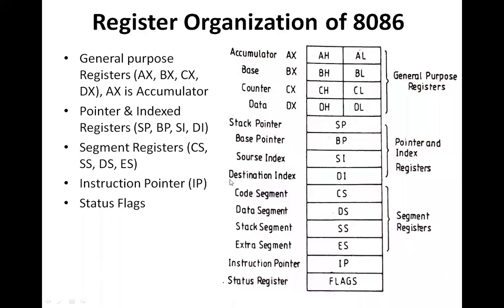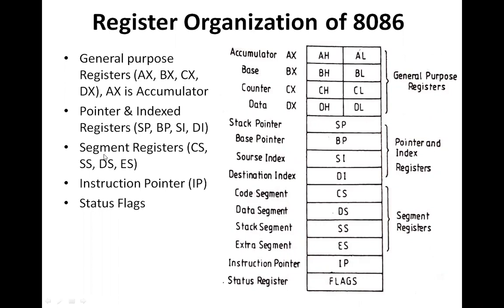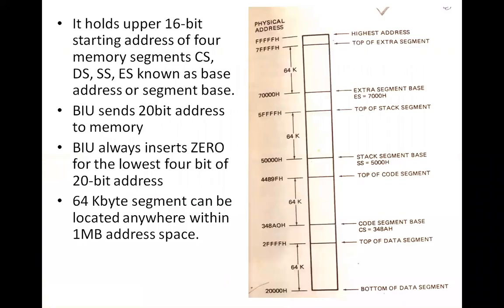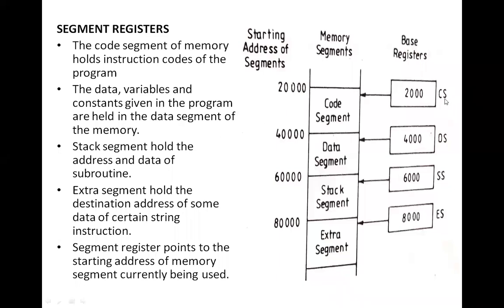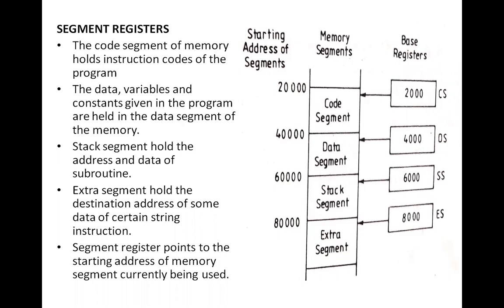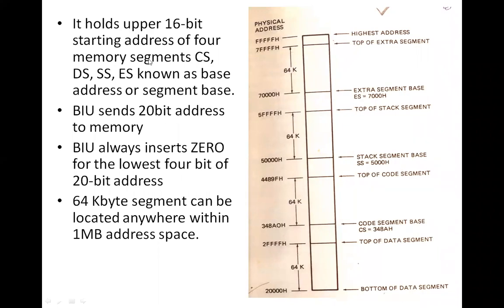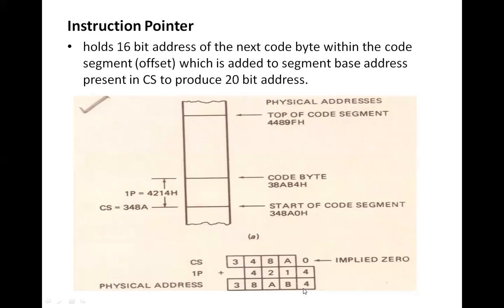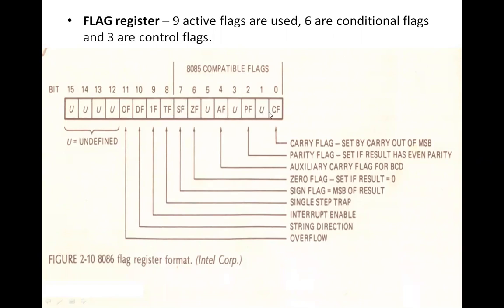8086 introduction part 2